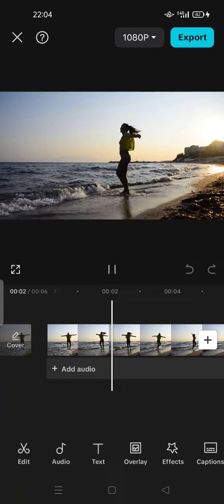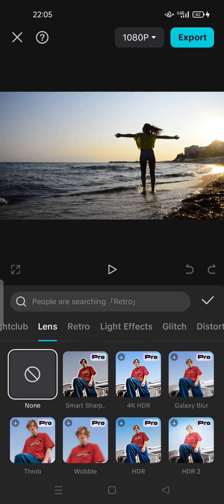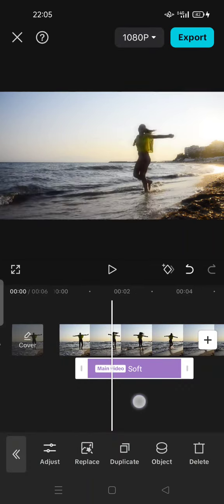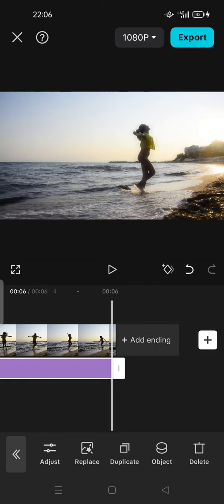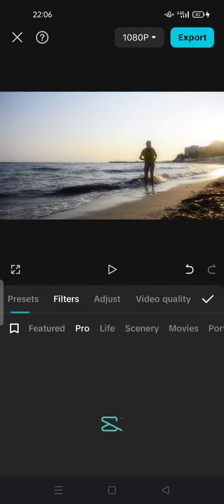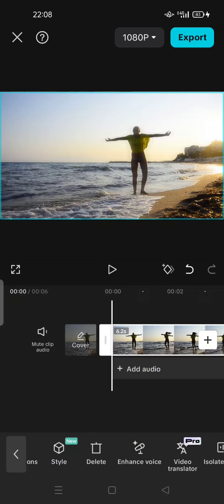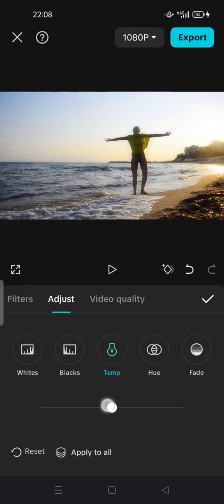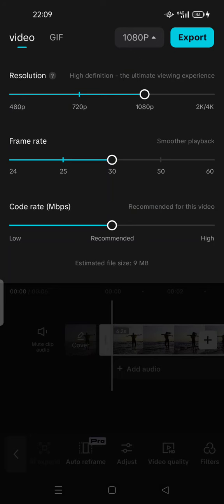❤ MASTERCLASS: HALATION EFFECT | CINEMATIC | CAPCUT TUTORIAL | Full Guide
HALATION EFFECT | CINEMATIC | CAPCUT TUTORIAL | Full Guide.